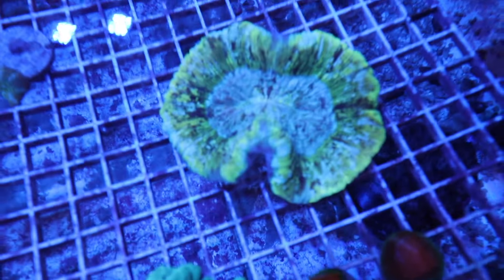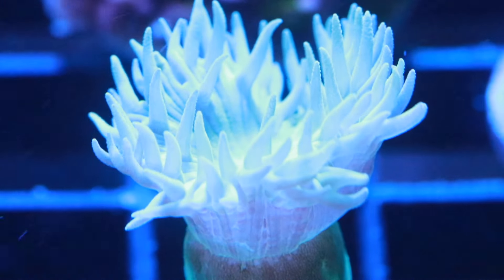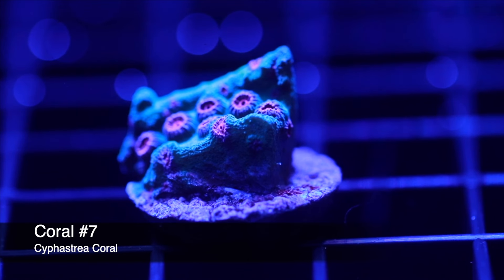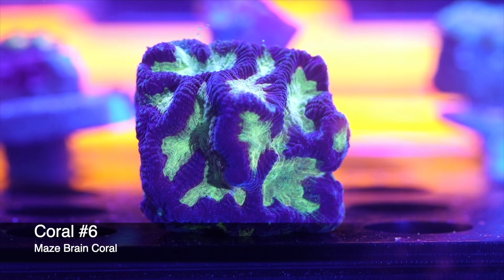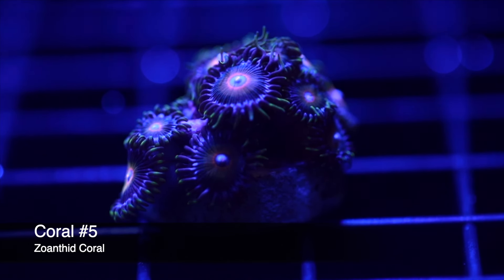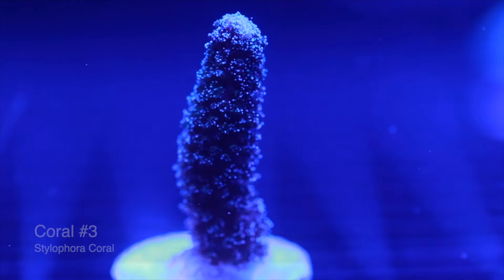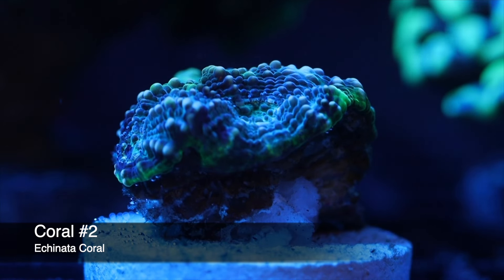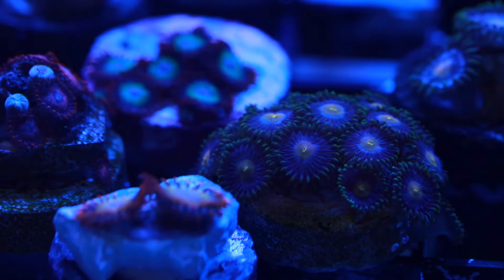Top 10 Beginner Friendly Corals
In Today's video, We are going to be taking a look at the Top 10 Corals that easy to keep. These corals are a great addition to any reef tank.

Reef Tank Testing:
High Range Nitrate Checker
Ultra Low Range Phosphate Checker
Calcium Checker
Alkalinity ppm Checker
Alkalinity dKH Checker
pH Tester